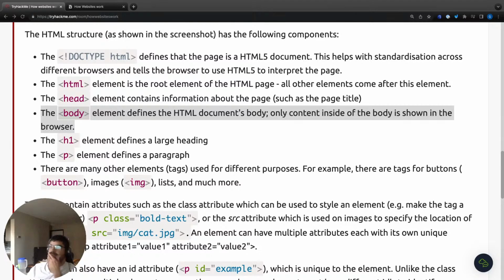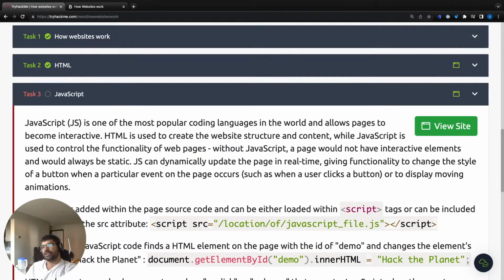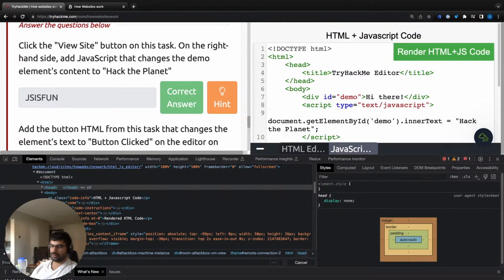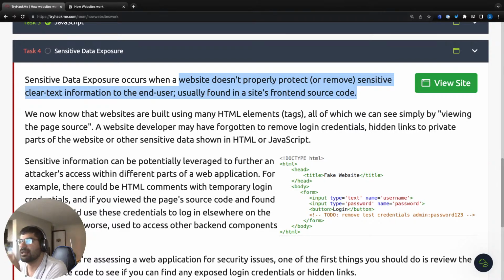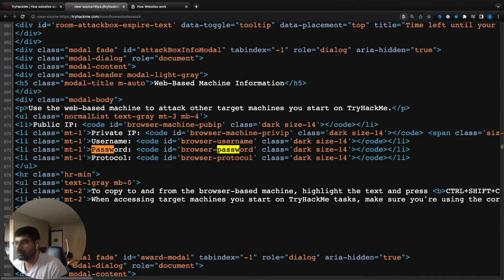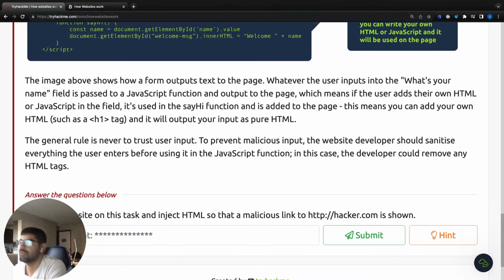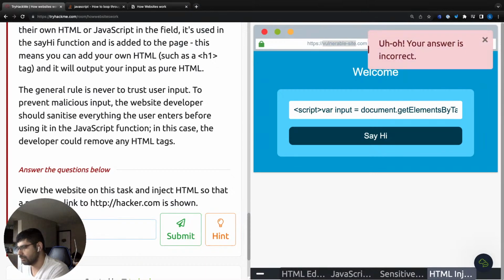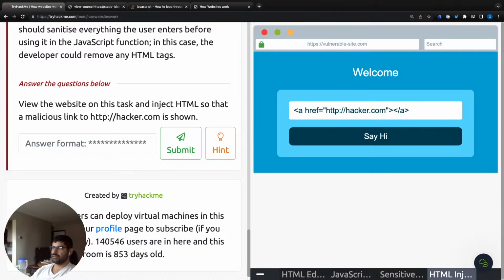Bring some hackers and Beer | TryHackMe VIP Room: How Websites work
TryHackMe VIP Room: How Websites work